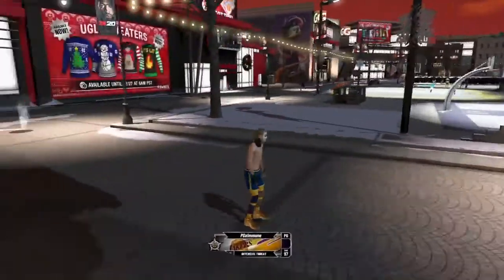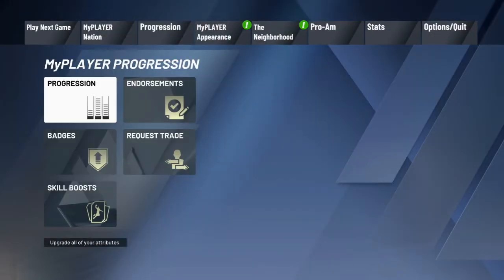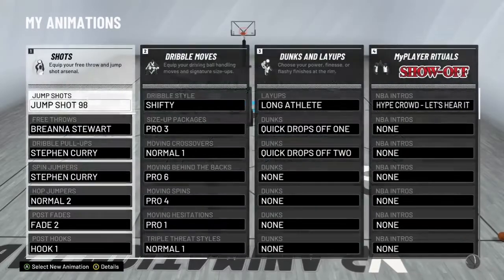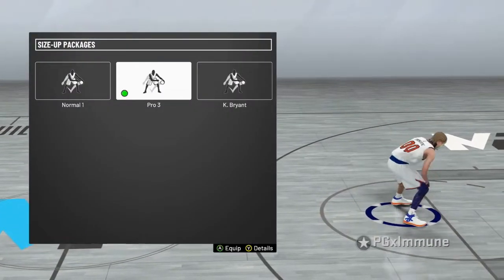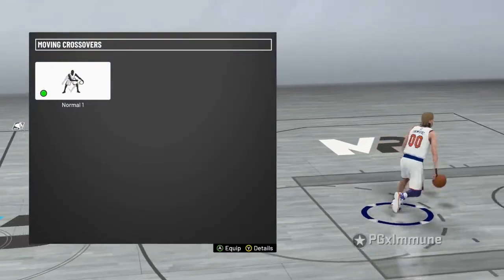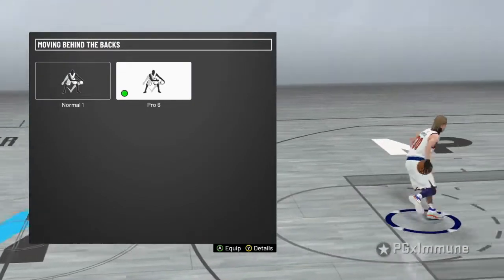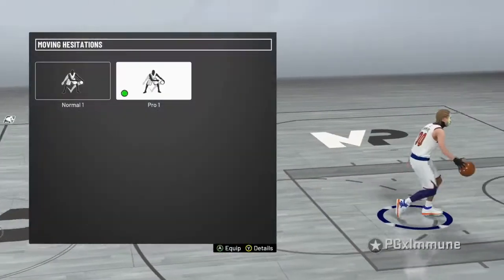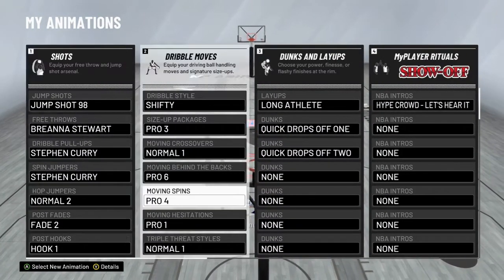*NEW* NBA 2K20 DRIBBLE TUTORIAL | BEST ISO ANIMATIONS!!